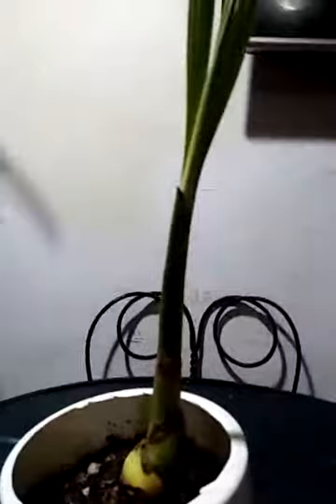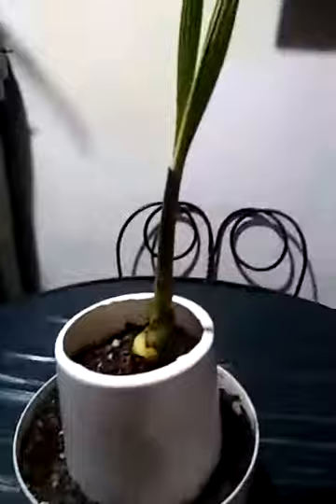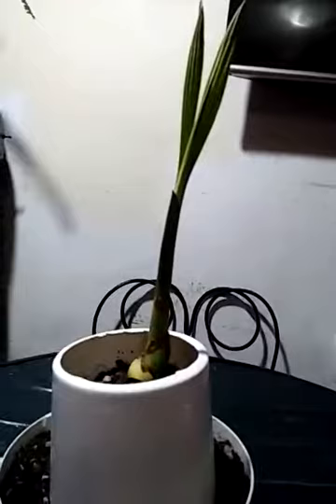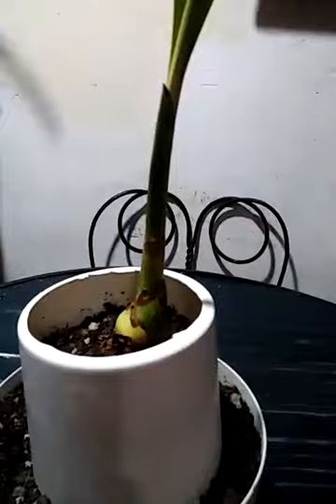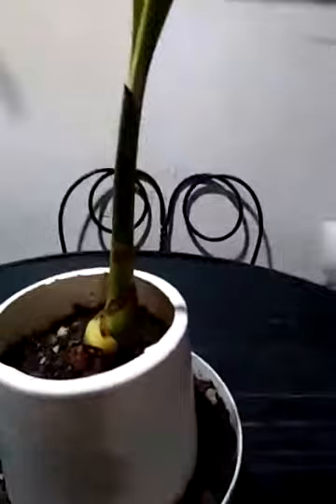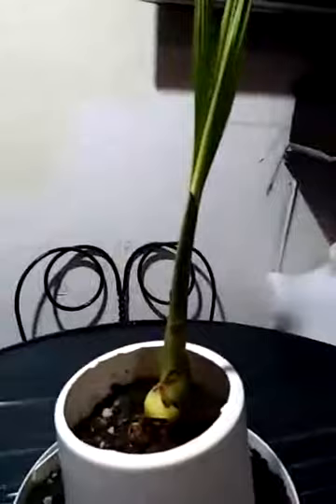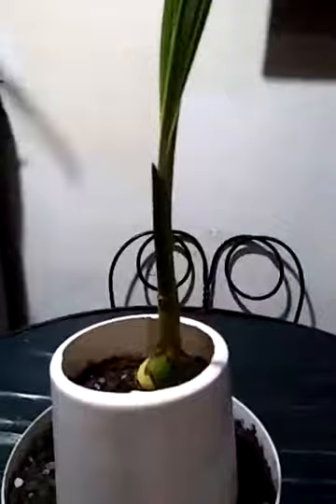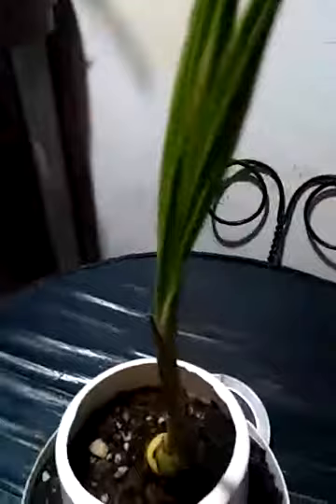Eto cya ..its now growing ..lm gonna make it like a palmers plant